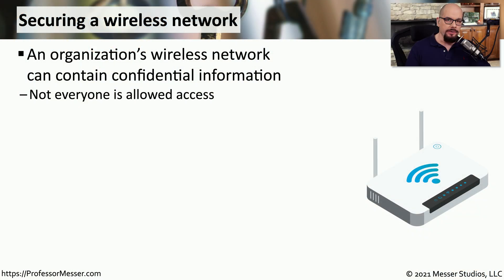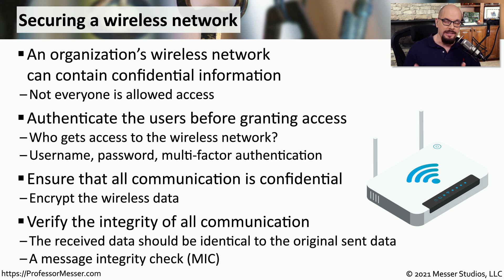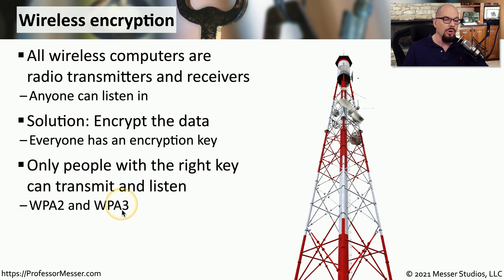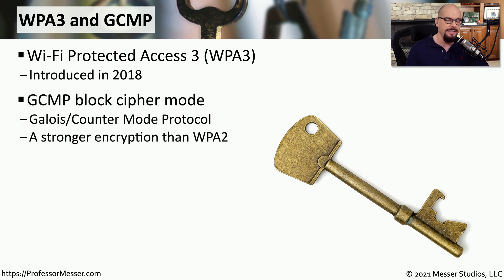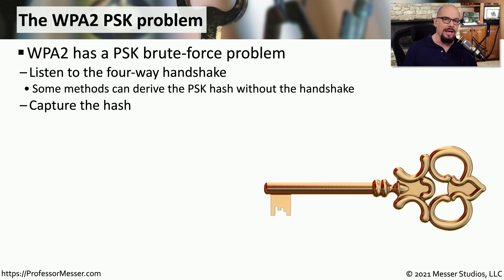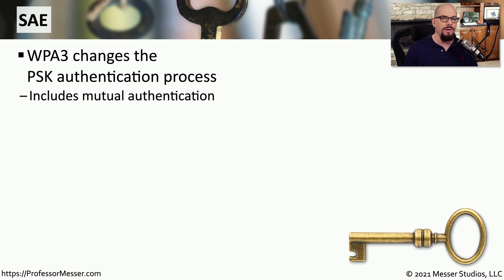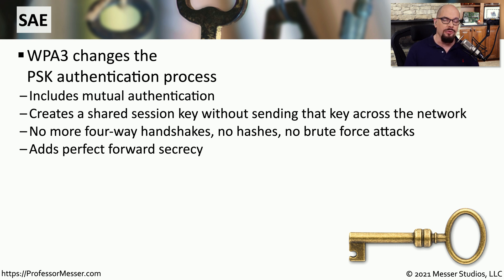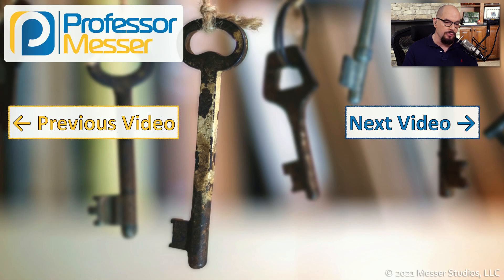Wireless Cryptography - SY0-601 CompTIA Security+ : 3.4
Wireless networks wouldn’t be a very useful networking medium without cryptography. In this video, you’ll learn about wireless encryption, WPA2, WPA3, SAE, and more.